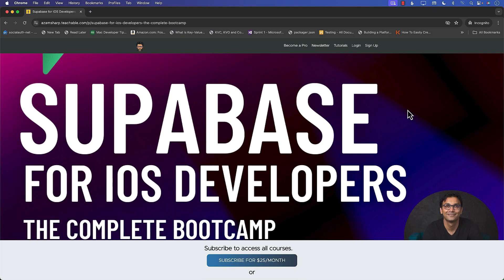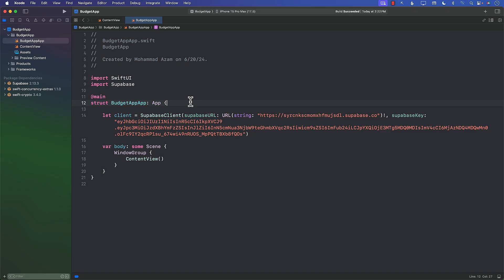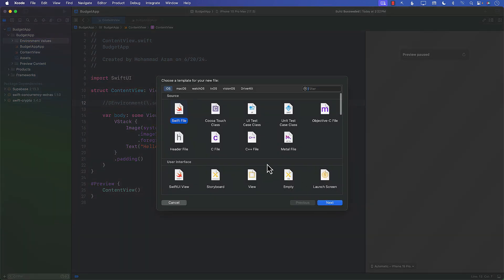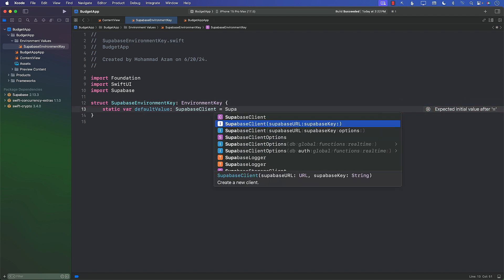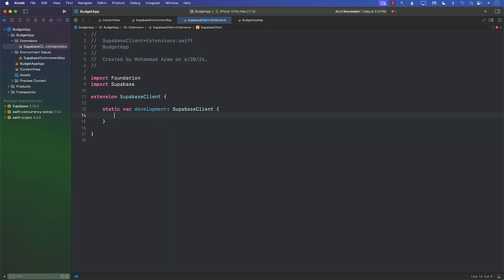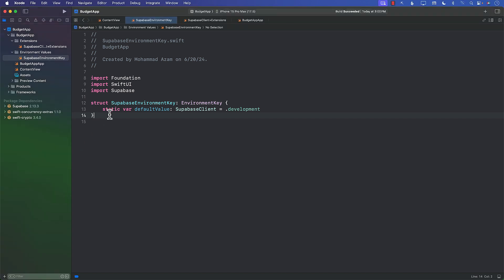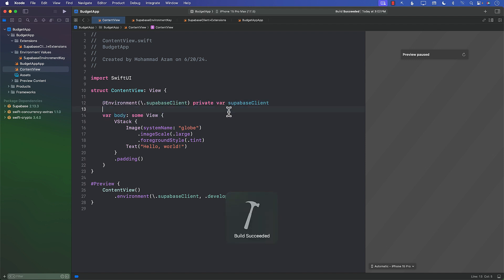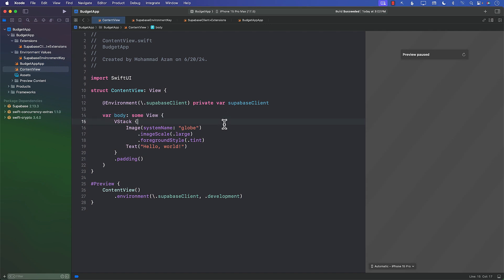Supabase for iOS Developers: Implement Custom Environment Values to Access Supabase Client - Part 3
In this video tutorial, Mohammad Azam will demonstrate how to implement custom environment values to access the Supabase Client in your SwiftUI application. Azam will showcase a straightforward and convenient method for integrating Supabase into your iOS app, following Apple's best practices. Learn how to enhance your SwiftUI project with Supabase, leveraging its powerful backend services to improve your application's functionality and user experience. This step-by-step guide is perfect for iOS developers looking to streamline their development process with Supabase and SwiftUI.